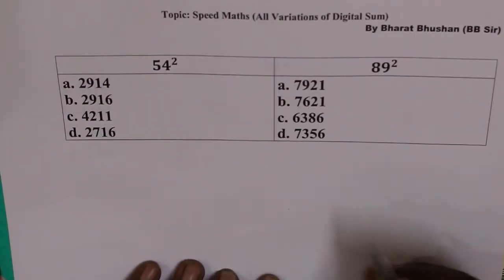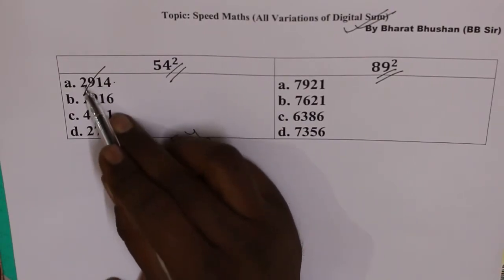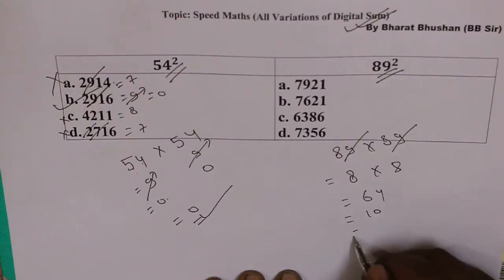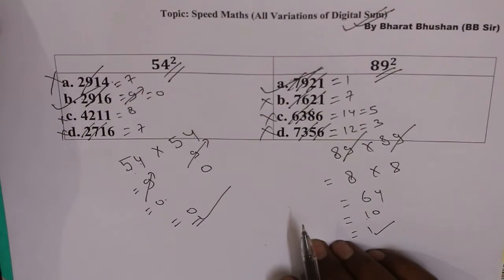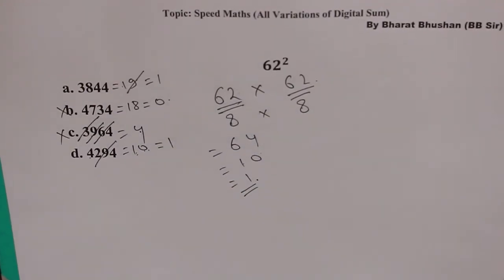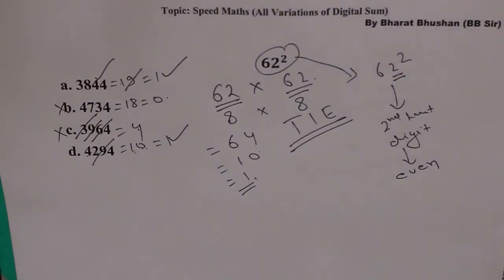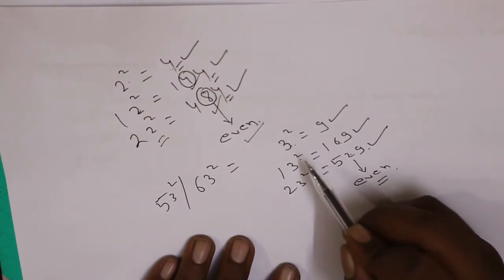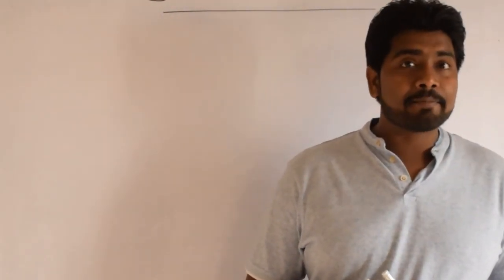Digit Sum Concept-5 Best tricks, shortcuts and explanations by BB sir.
Concept of Digit Sum is very important for every competitive examination including CAT, MAT, XAT, GATE, IBPS PO, SBI PO,  SSC, CGL & CAMPUS PLACEMENTS.

quantitative aptitude for ssc cgl

quantitative aptitude shortcuts for bank exams

BB sir

BB SIR

BB Sir

bb sir

bb Sir

bb sir

quantitative aptitude in hindi

aptitude videos

aptitude test

aptitude classes

aptitude training videos by rs aggarwal

ssc cgl exam preparation

ssc cgl

ssc chsl exam preparation

ssc exam 2018

ssc questions 2018

banking exam preparation

bank po

bank exam preparation videos

bank po exam full preparation video course

bank po maths

bank po syllabus

banking interview questions and answers

government exam

government job academy

math tricks

reasoning classes

reasoning tricks

reasoning tricks in hindi

BB sir

BB SIR

BB Sir

bb sir

bb Sir

bb sir

reasoning tricks for competitive exams

reasoning classes in hindi

online aptitude lectures

aptitude tutorials

bank po aptitude

mat aptitude

rbi exam videos

gate exam aptitude

free aptitude lectures

govt jobs

sarkari naukri

problems on percentage

aptitude made easy

aptitude videos

education videos

bank po coaching

bank clerk coaching

govt exam preparation videos

how to solve problem easily

solving in seconds

feel free to learn

aptitude short cuts

math tricks

BB sir

BB SIR

BB Sir

bb sir

bb Sir

bb sir

aptitude test

bank exams

ibps exams

cat exam

ibps exam preparation

ssc-cgl

civil services

aptitude videos

campus recruitment training

campus recruitment training videos

campus recruitment training institutes

campus recruitment training material

softskills training

online campus recruitment training

campus recruitment training syllabus

softskills training videos

aptitude videos

aptitude training

softskills videos

online aptitude lectures

aptitude tutorials

bank po aptitude

mat aptitude

rbi exam videos

gate exam aptitude

gmat aptitude

free aptitude lessons

BB sir

BB SIR

BB Sir

bb sir

bb Sir

bb sir

aptitude lectures

aptitude tricks for placements

aptitude tricks

aptitude tricks for bank po

it job aptitudes test

aptitude tips tricks

aptitude tips and shortcuts

aptitude tips n tricks

aptitude tricks and shortcuts

aptitude tricks video

it careers

amcat aptitude

amcat aptitude tutorials

aptitude for amcat

elitmus aptitude

tcs mock test

aptitude for placements

aptitude for it companies

aptitude interview questions

BB sir

BB SIR

BB Sir

bb sir

bb Sir

bb sir

wipro aptitude questions